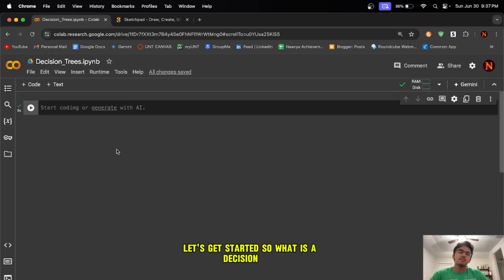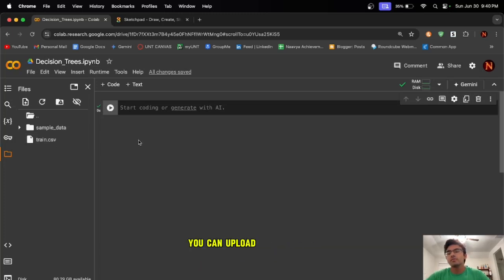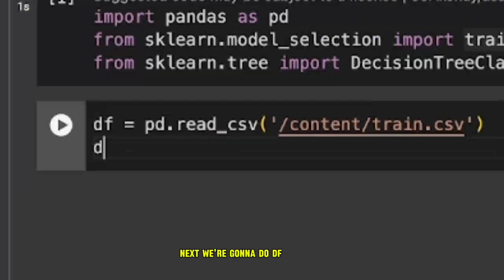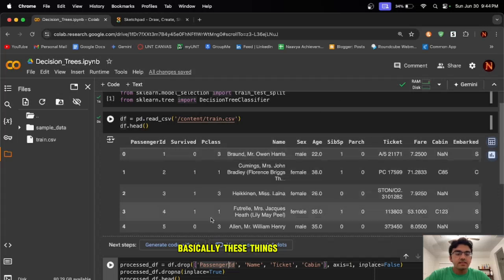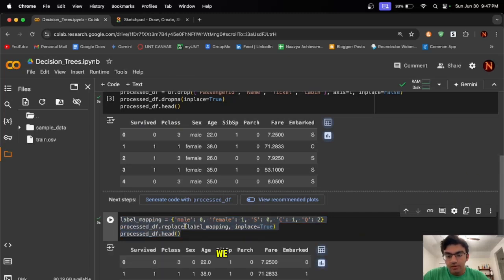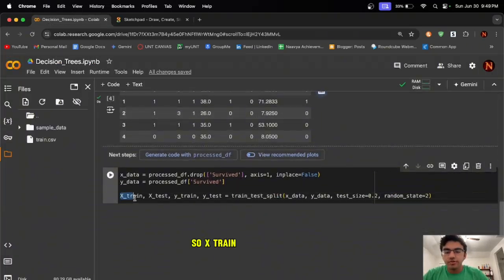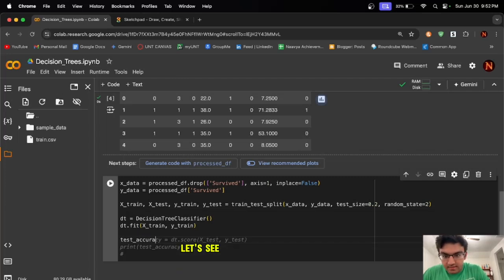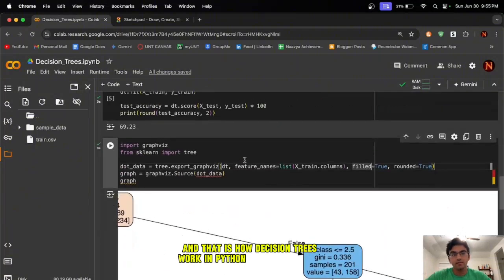Make a Decision Tree Classification Model | Training the Data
Make a Decision Tree Classification Model

In this short 15-minute video, Naavya Vig goes over all the steps needed to create a decision tree classification model. Learn about how these trees can be used in machine learning and the important implications that Vig will also show in the video!

In this video, unlike the others in the AI series, we are going to walk you through step by step with the code and not just the theory of AI and ML.

If you have not already, watch the other videos in this playlist to get a better understanding!

0:00 Intro
1:00 What is a decision tree
2:00 Creating a decision tree

Editing: Arpit Khavate